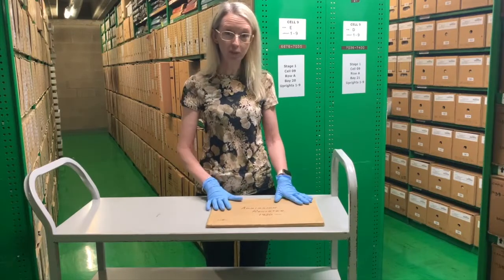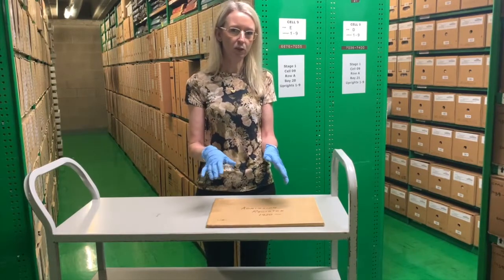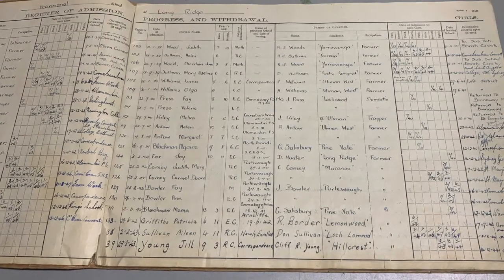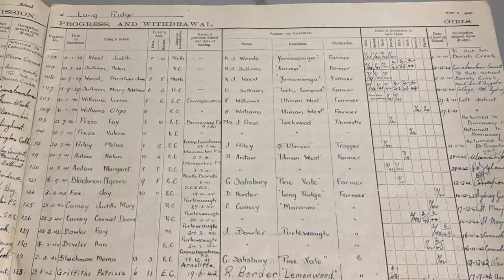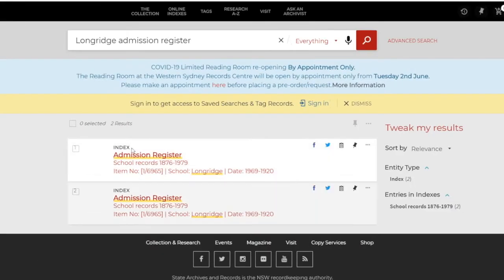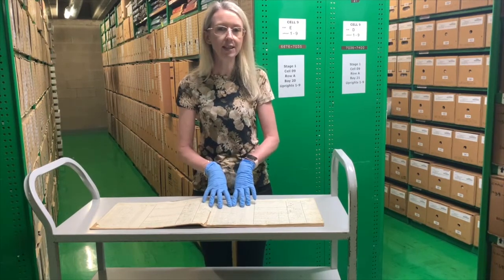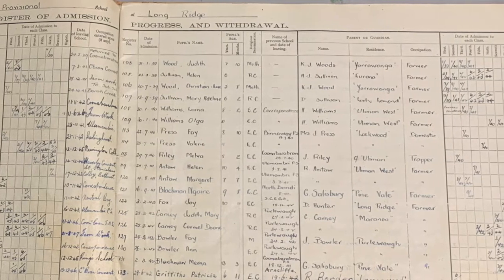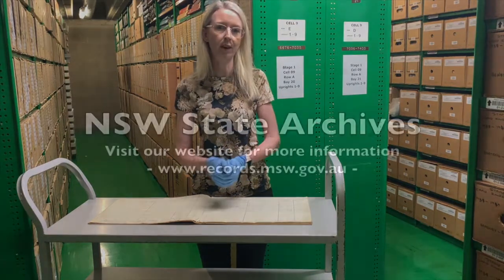Archives Behind the Scenes - School Admission Registers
In this episode of Archives Behind the Scenes we've got the School Admission Registers which we hold for NSW public schools. We haven't got every admission register ever created and we don't have them for all schools but we certainly have quite a range. We hold a lot more for the 20th Century than we do for the 19th Century.

See what you can find in these records.